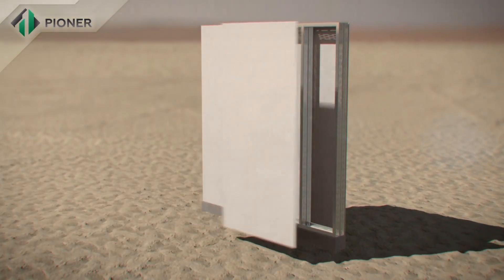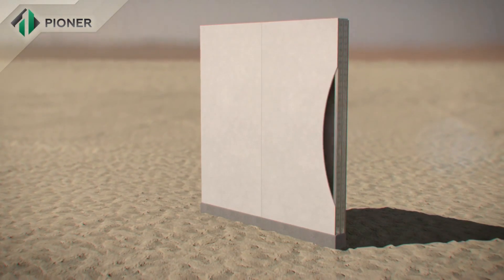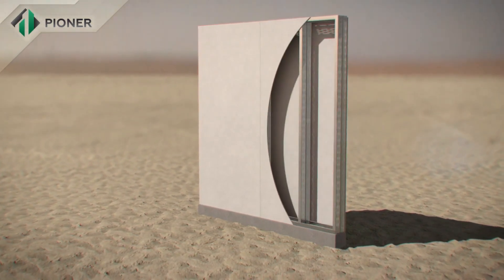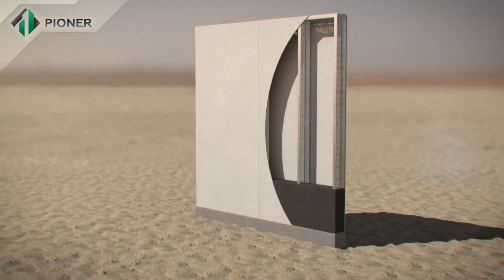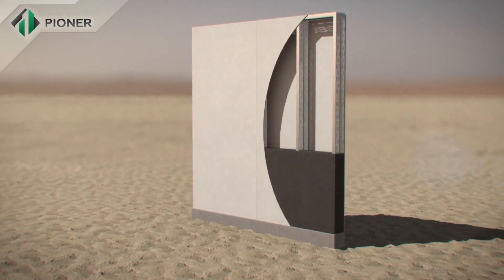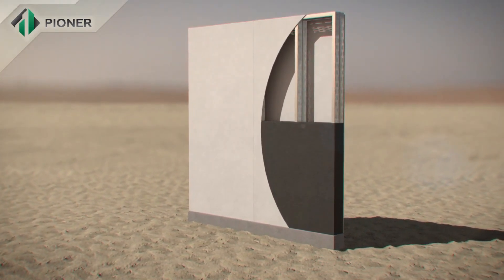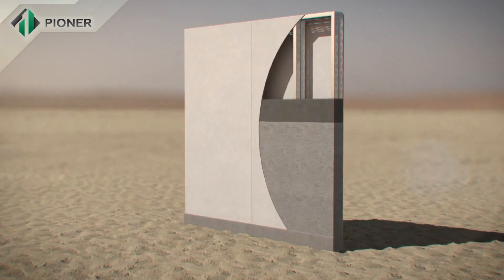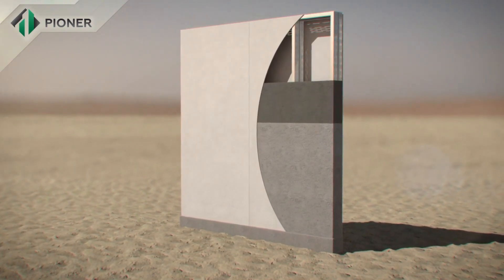Light gauge steel frame building in Lebanon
List of Roll Forming Machines manufacturer such as: Framecad, Howick, Arkitech, Scottsdale, Pinnacle, Unbak, SFS International and other you can find

Combination of light gauge steel frame with fiber cement boards and non autoclaved lightweight aerated concrete infill. It makes the lgs building more solid and durable. Fire rating for the system more then 4 hours.